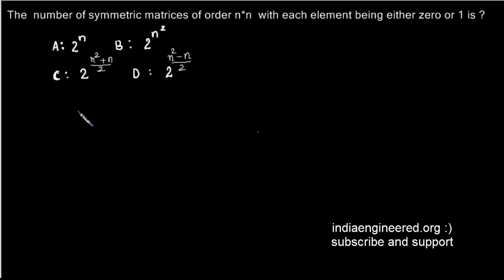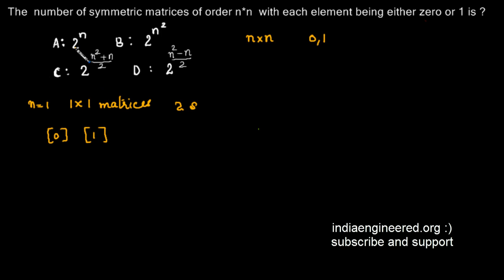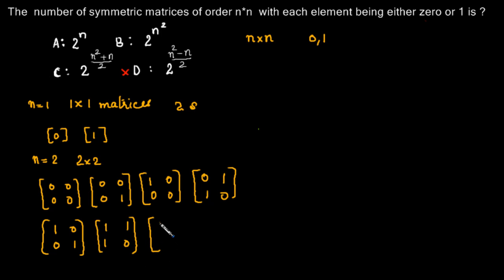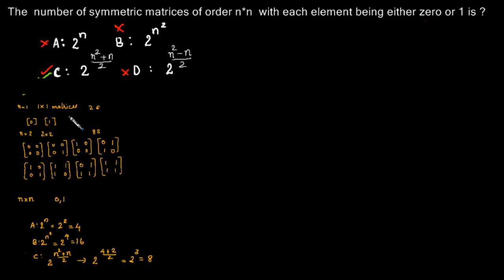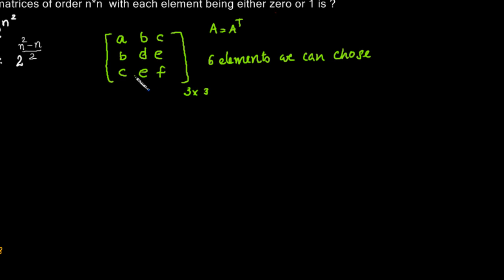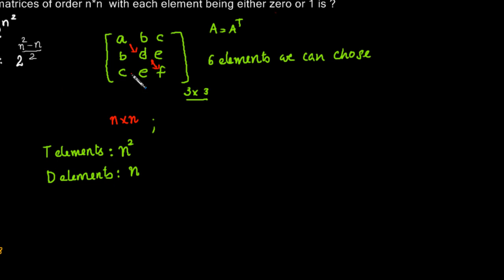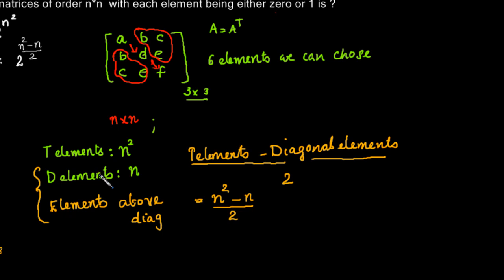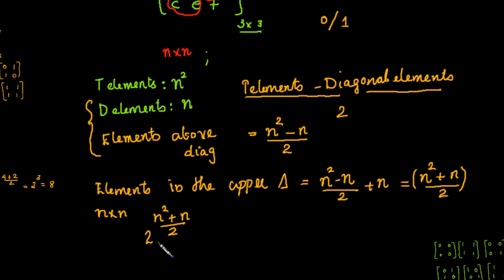#33 Engineering Maths GATE Previous Paper Matrices